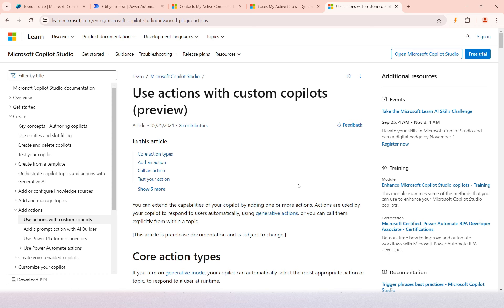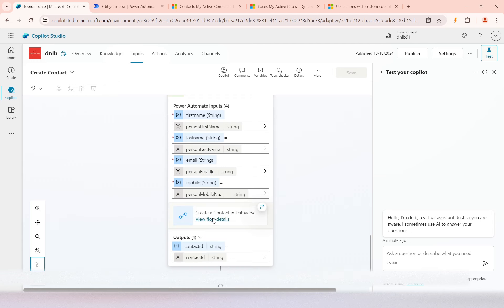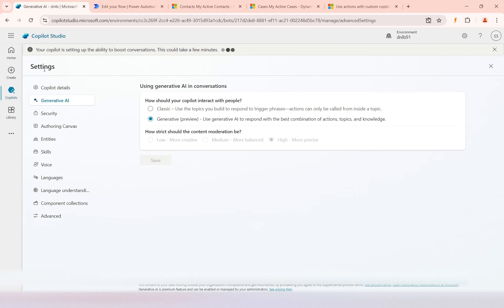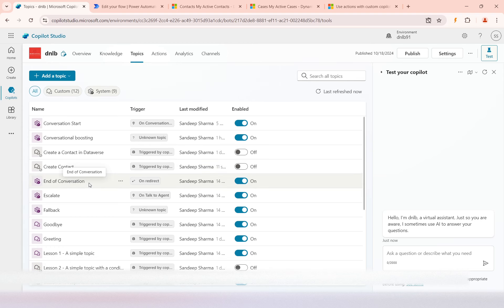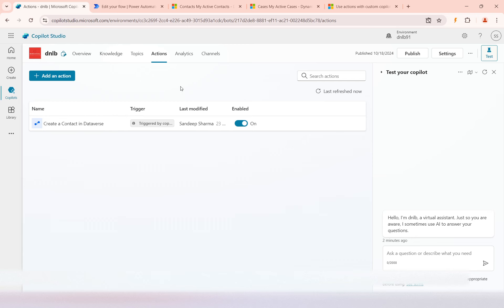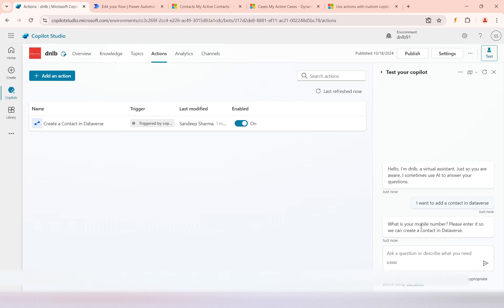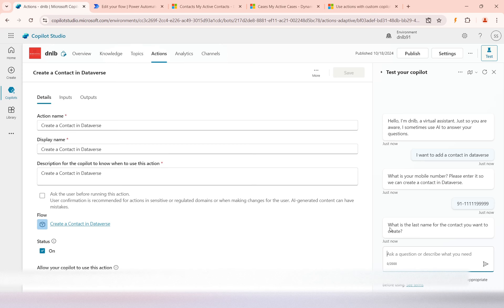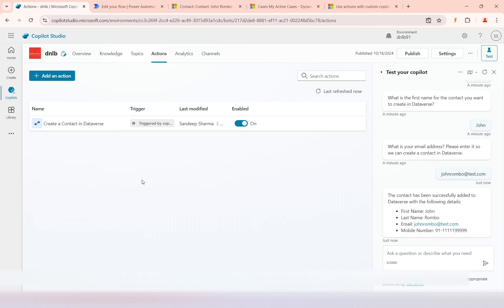Use actions with custom copilots (preview)